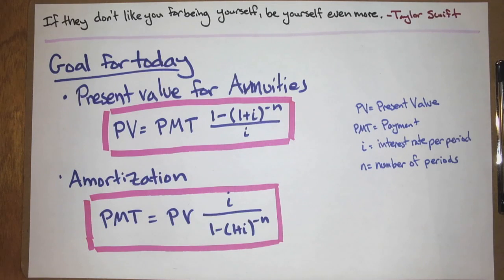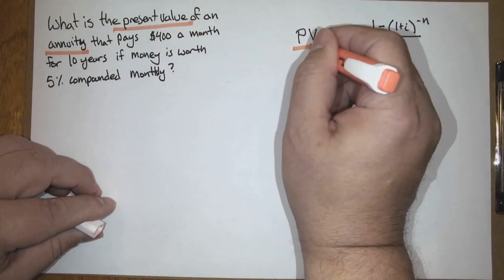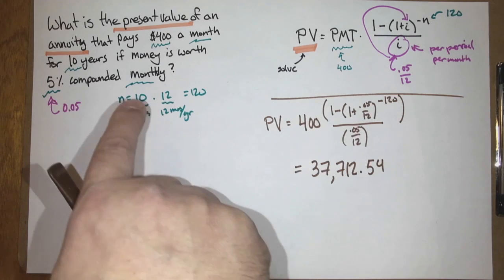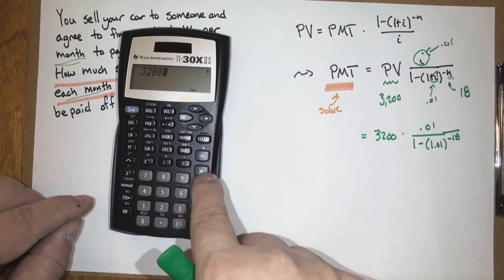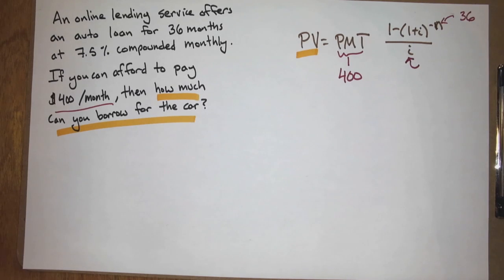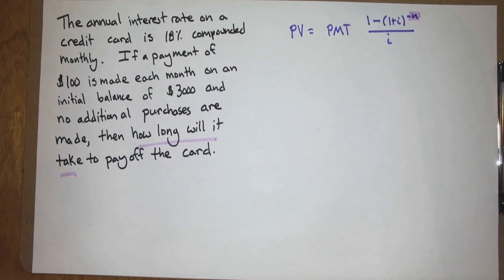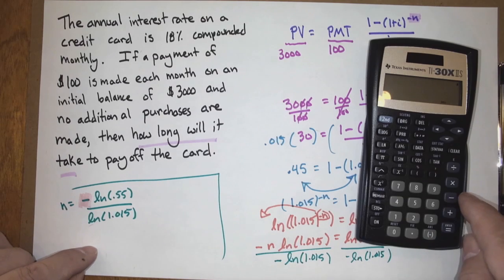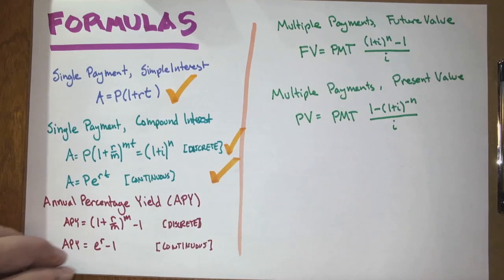Annuities, part 2 (Finite math; Lecture 18; Fall 25)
* Annuities (finding the value of many payments over time)